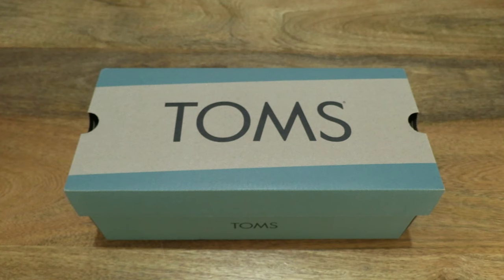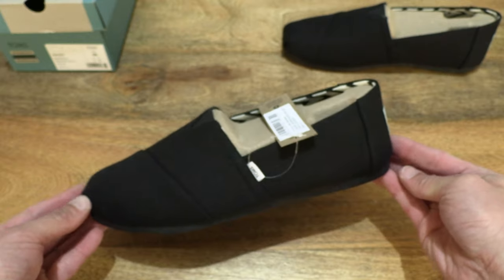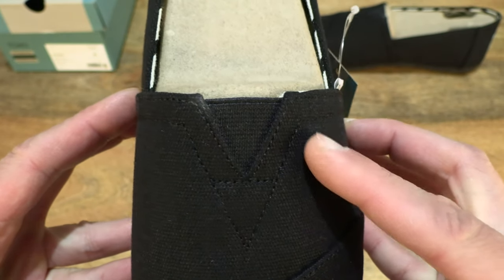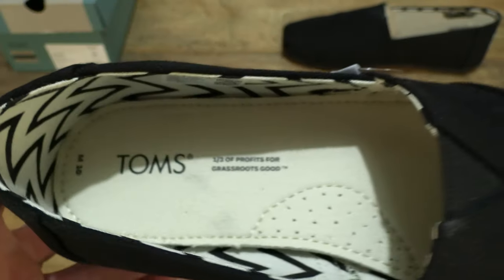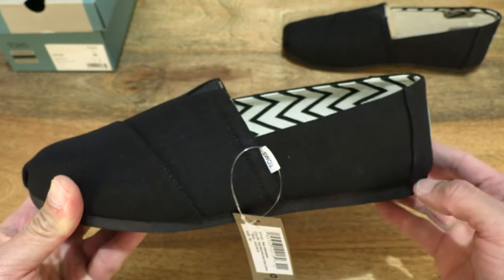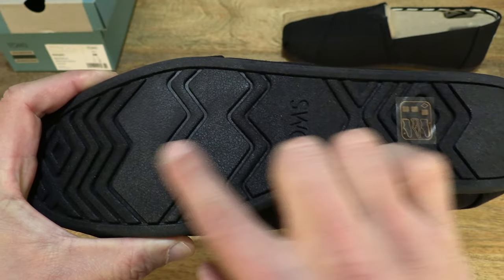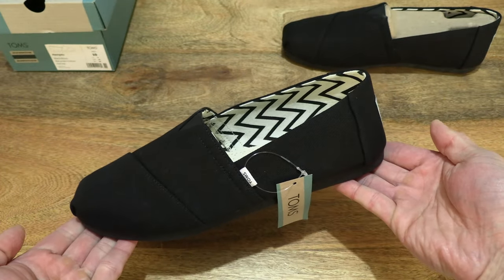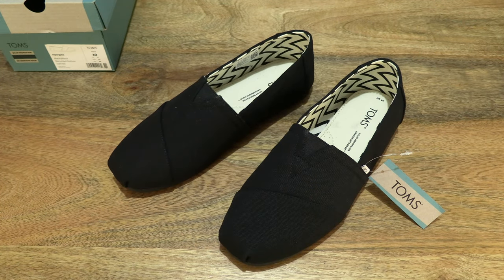TOMS Recycled Cotton Alpargata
Unboxing the TOMS Recycled Cotton Alpargata. A closeup look at the TOMS earthwise 50% recycled cotton canvas mens alpargata with custom TOMS 50% Eco content comfort insole. It has a Thermoplastic Rubber (TPR) sole. This pair is in a mens UK Size 9 (US Size 10, EUR Size 43, 28cm). This pair is in the Black/Black colour.

TOMS Men's Recycled Cotton Alpargata Loafer Flat

Mens Black Black Alpargata Canvas Shoe | TOMS | Free Returns | TOMS®